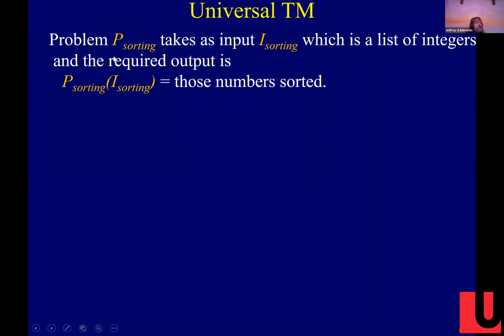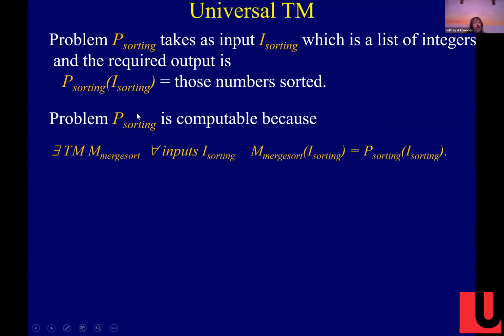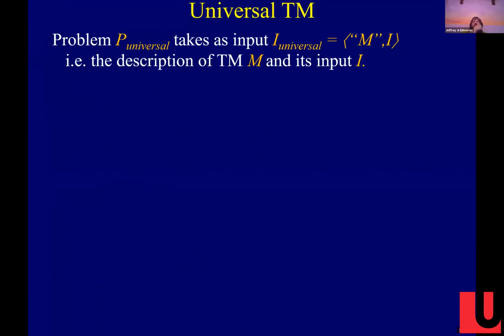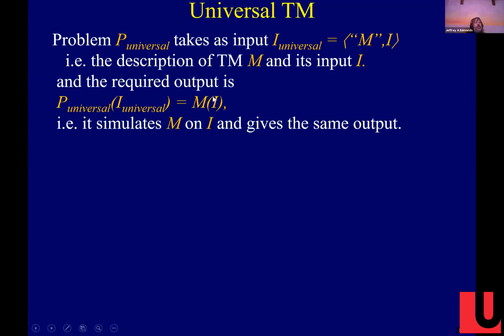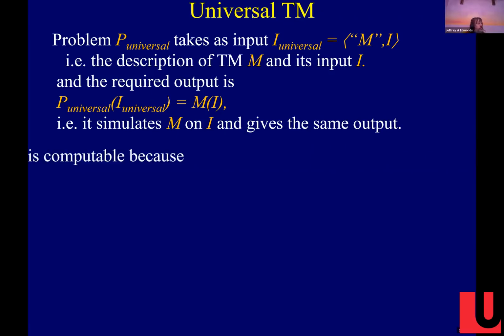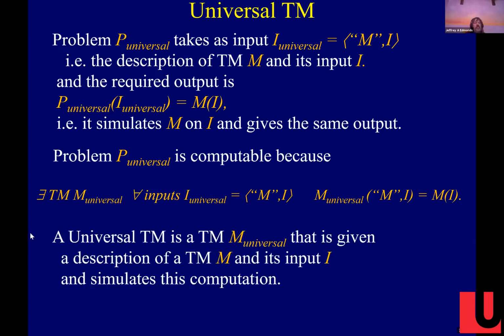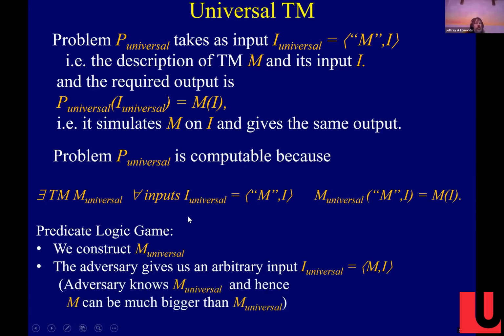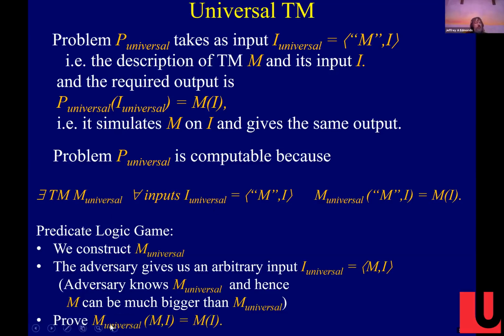1090 5 1 10 Computin s1 full